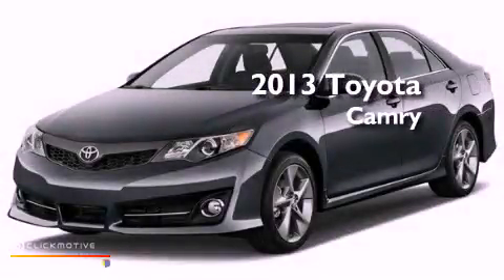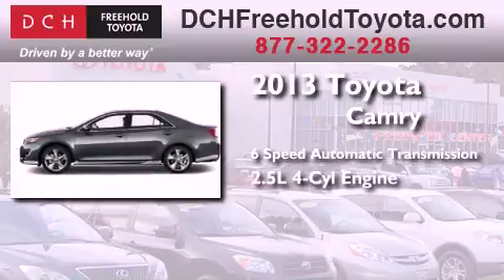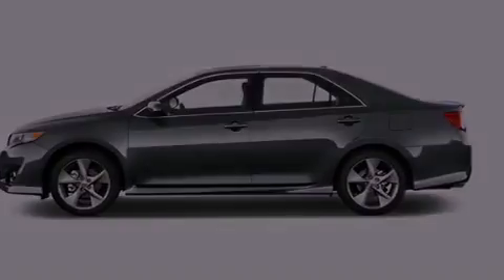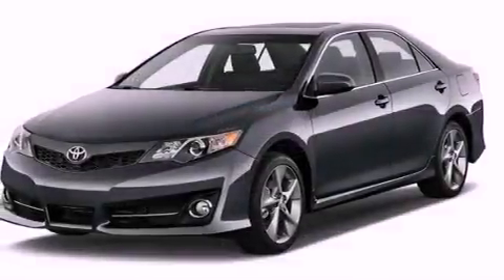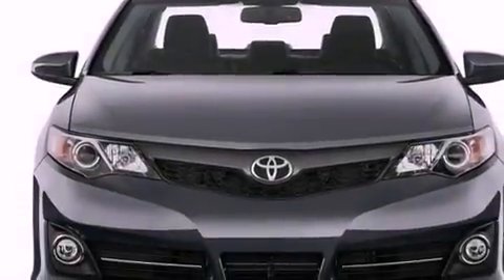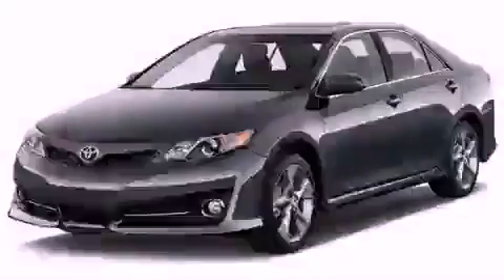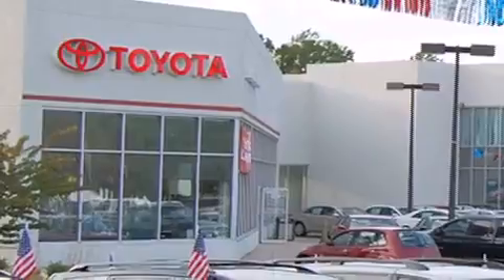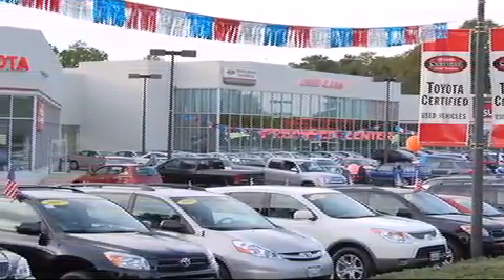2013 Toyota Camry Freehold NJ 7728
Year : 2013
 Make : Toyota
 Model : Camry
 Engine : Gas I4 2.5L/152
 Trans . : Automatic
 Exterior : Cosmic Gray Mica
 Miles : 5
 Interior : BLACK
 Stock : FT30715